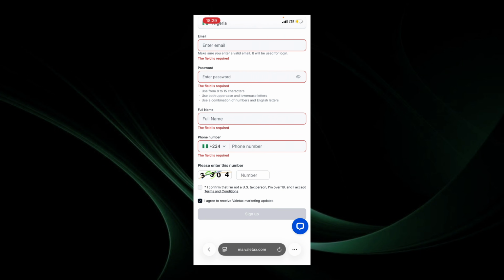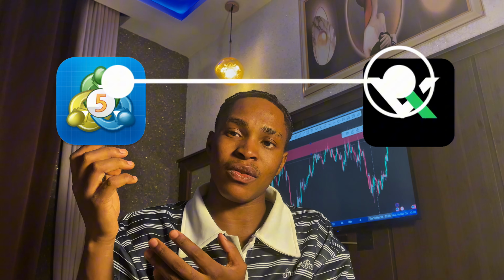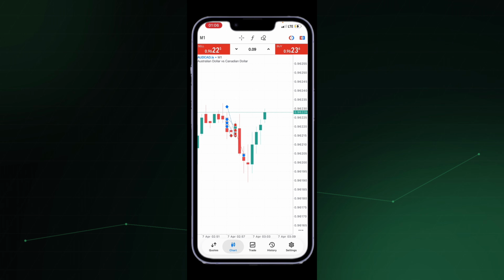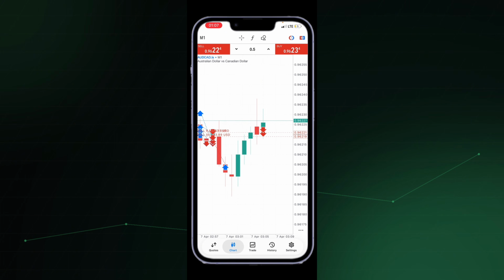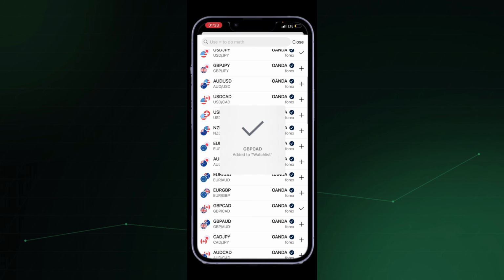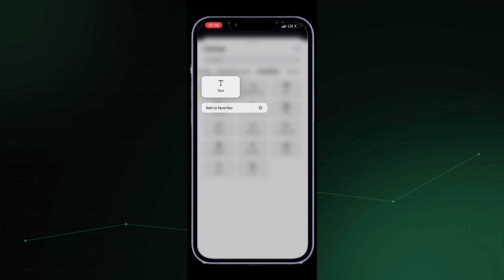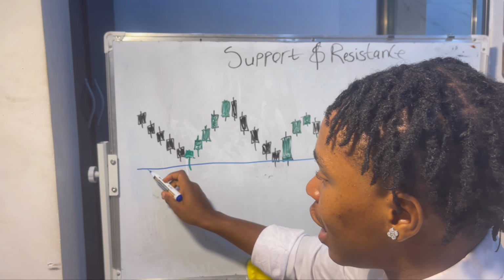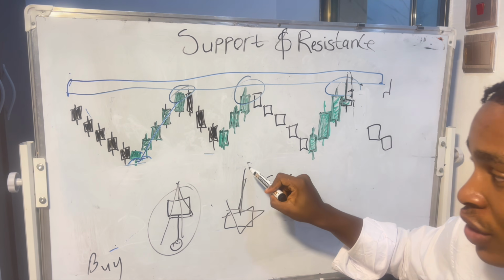Forex Trading for Beginners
How to Start Forex Trading in 2026: A Complete Beginner's Guide

In this video, I'll show you exactly how to start Forex trading from complete beginner to advanced. We will cover everything from what Forex is, the essential apps you need, how to navigate and use those apps properly, and how to analyze the markets using a highly effective, simple price action strategy.

If you want to cut through the noise, skip the confusing indicators, and learn a clean approach to the markets, this complete masterclass is for you.

[00:00] - Introduction & Prince's background
 [01:00] - Chapter 1: What exactly is Forex Trading? (The banana example)
 [02:11] - Chapter 2: The 3 free apps you need (TradingView, MetaTrader 5, and a Broker)
 [02:49] - Chapter 3: How to actually open a broker account & pass KYC verification
 [05:59] - Chapter 4: Creating a Demo Account (Fake money practice setup)
 [08:29] - Chapter 5: How to connect your broker to MetaTrader 5 (MT5)
 [09:39] - Chapter 6: How to use MetaTrader 5 (Managing pairs, understanding timeframes, and placing pips)
 [13:50] - Chapter 7: Executing Trades, adjusting volume/lot sizes, and setting Stop Loss (SL) & Take Profit (TP)
 [18:24] - Chapter 8: How to use TradingView like a pro (Setting up favorite analysis tools)
 [27:03] - Chapter 9: The Trading Strategy from scratch (Support and Resistance / Ceiling and Floor explanation)
 [31:13] - How to read Confirmation Signals (Understanding wick rejections to avoid losses)